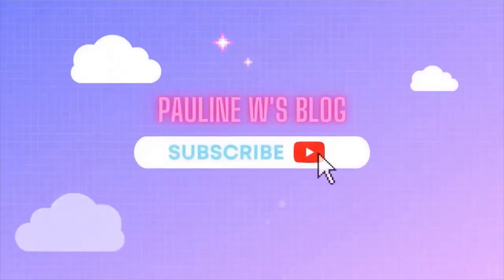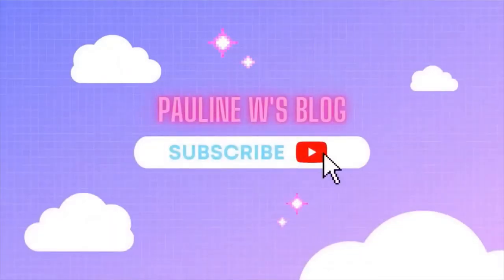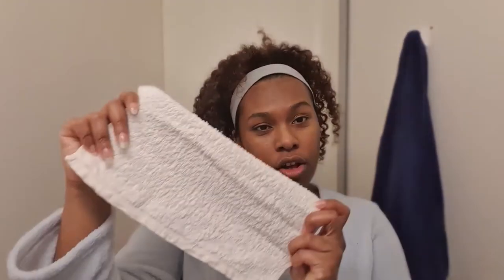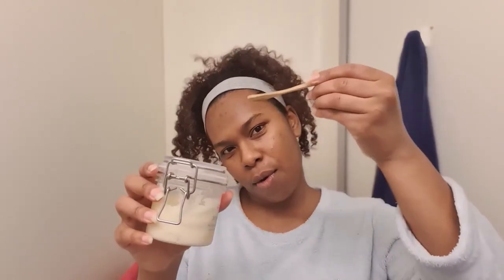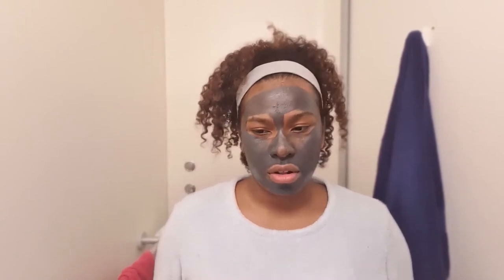Radiating skincare routine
Products:
The ordinary: Lactic Acid 5% + HA
Tropic Body Polish Sugar Scrub
Neutrogena: Clear and Defend
Garnier: Rose Soothing Toner
moisturizer: Dove nourishing body care

Animation made with canva